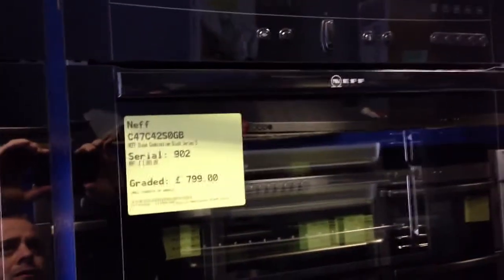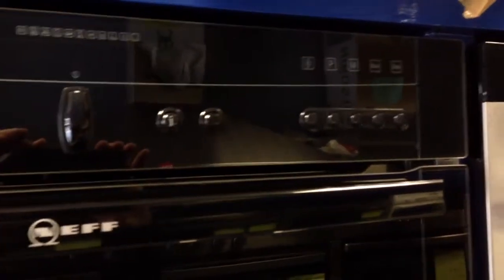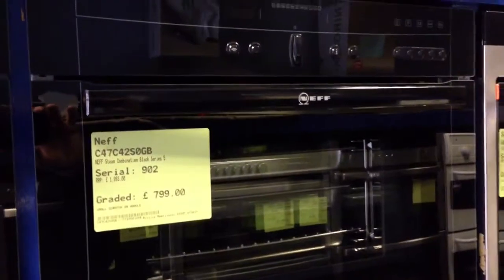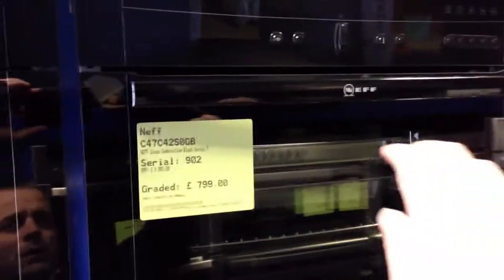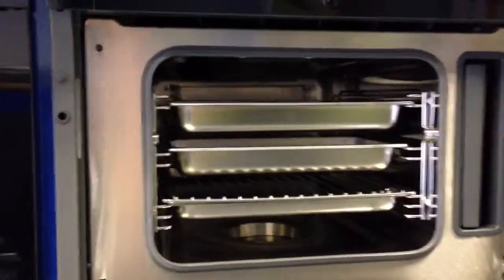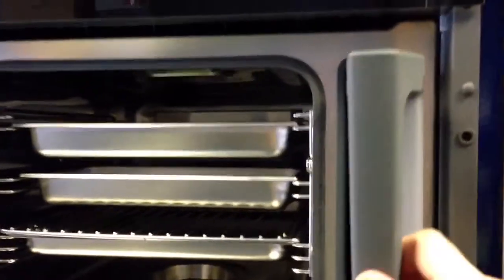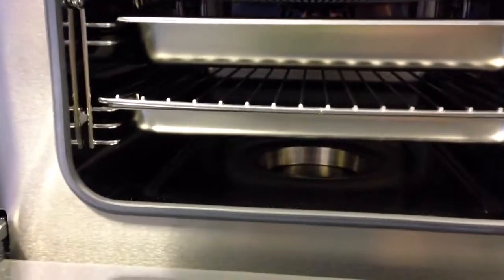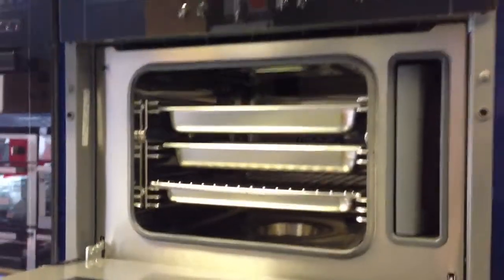Neff C47C42SO graded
Graded 2Item listed on eBay
Serial 902